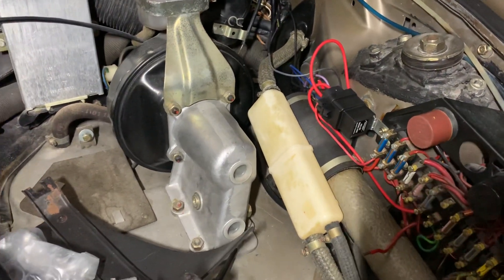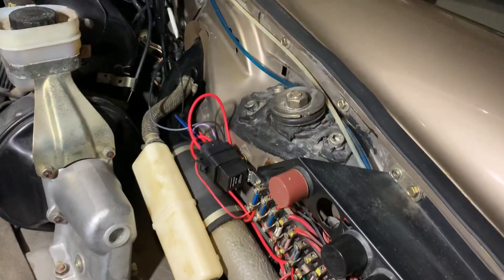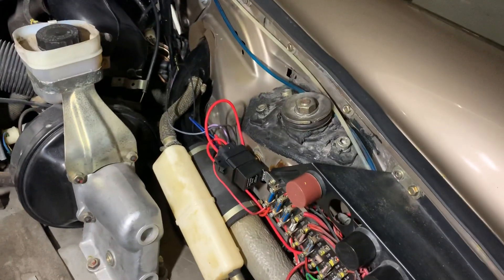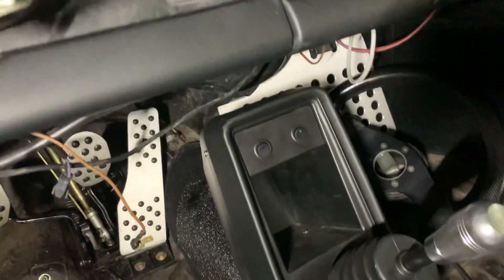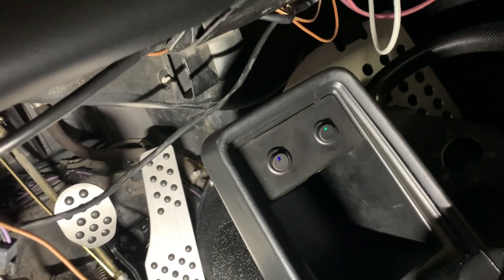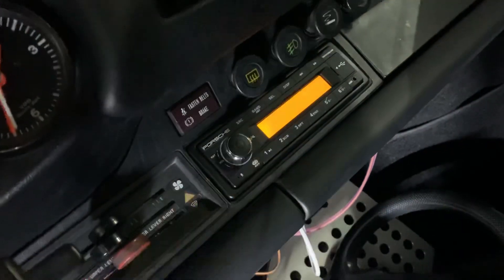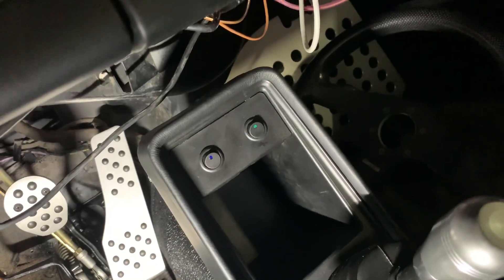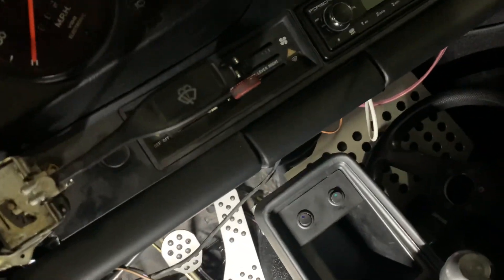Aircooled Porsche Fuel Pump Cutoff Switch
This 1982 911SC Porsche was converted to a 3.2SS using PMO carburetors here at BreitWerks. We didn’t want our customer to be stuck with a fuel pump that runs all the time. Instead, we upgraded the wiring and gave him a switch that will turn on and off the fuel pump at his leisure.